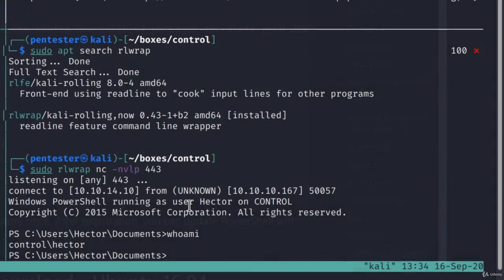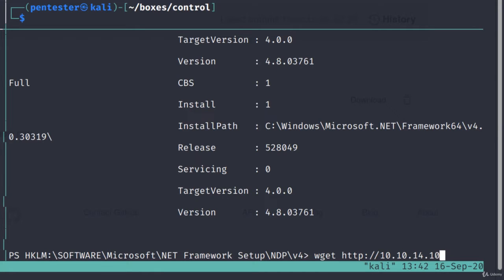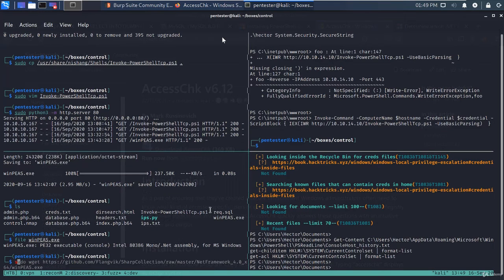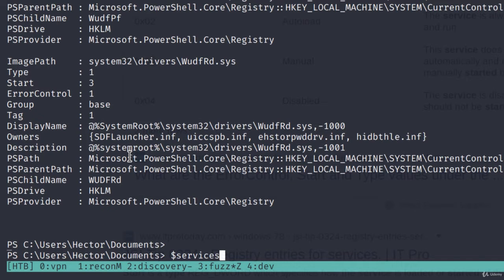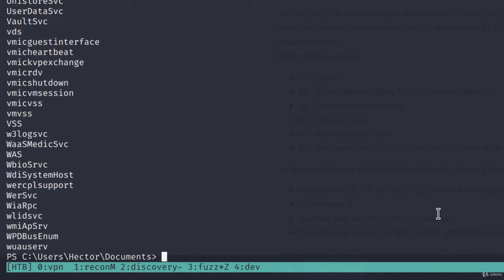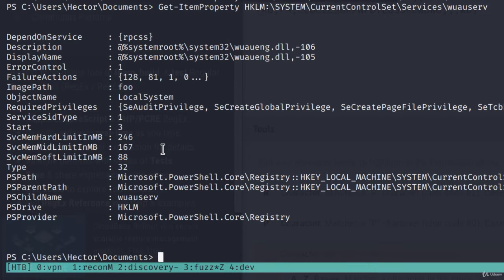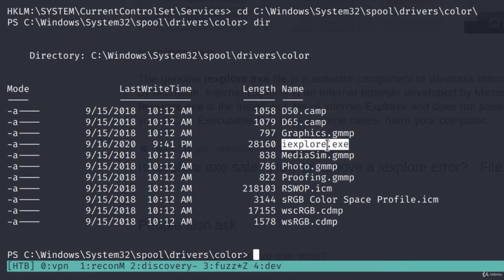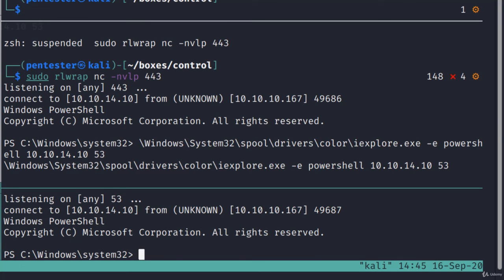Weak Registry Permissions 3 ( Vertical Escalation)